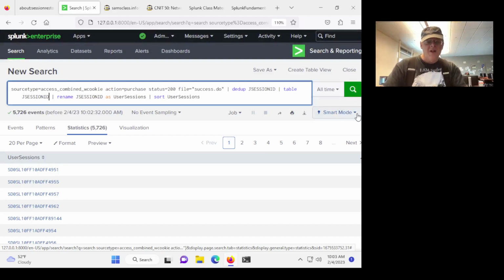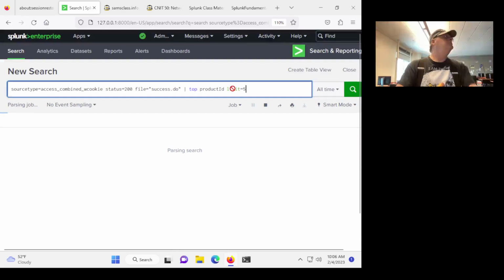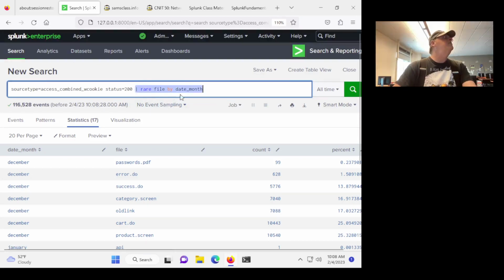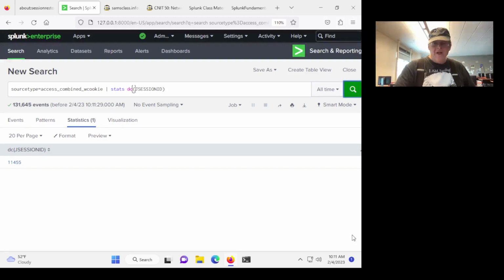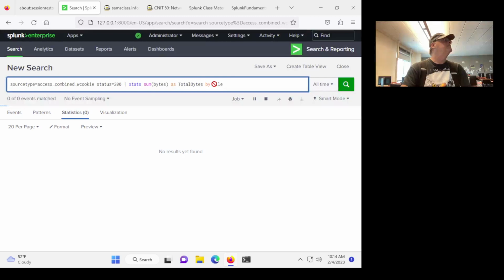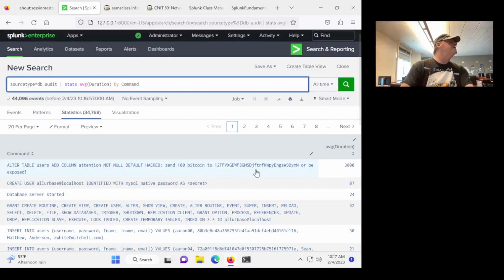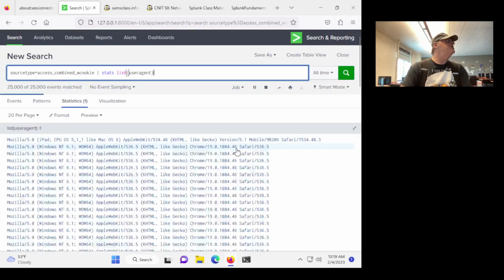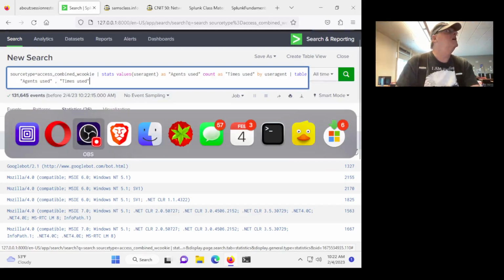Project mod 9